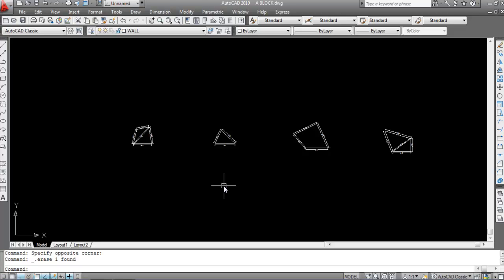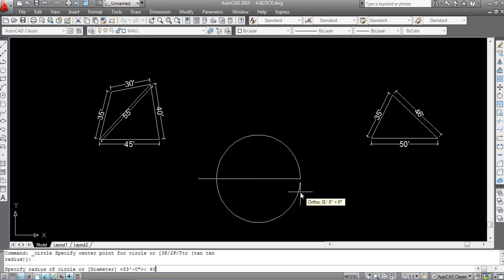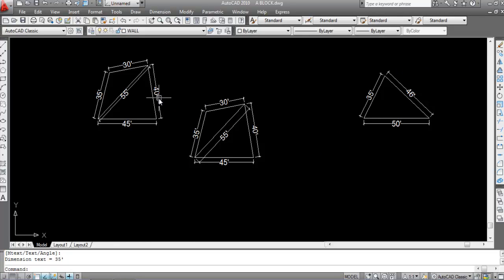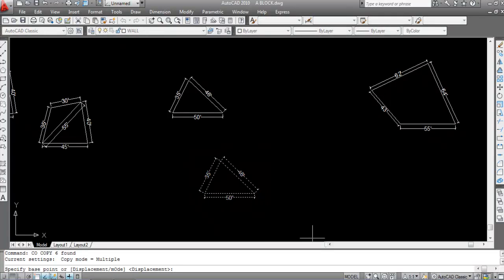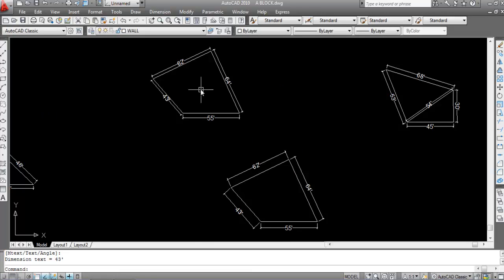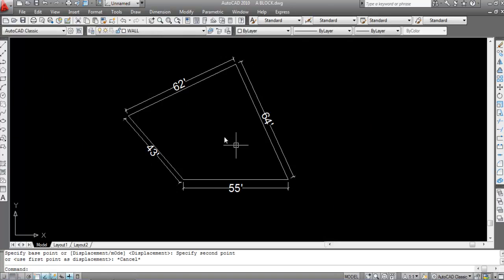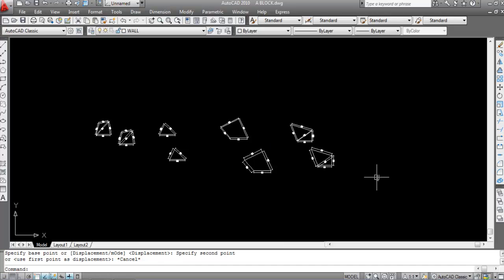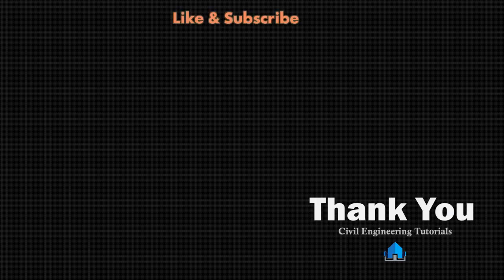How to draw Irregular Plot Area in AutoCAD || Irregular Plot Design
This video will show how to draw irregular plot area in AutoCAD.
It will help students who are preparing for AutoCAD interviews.